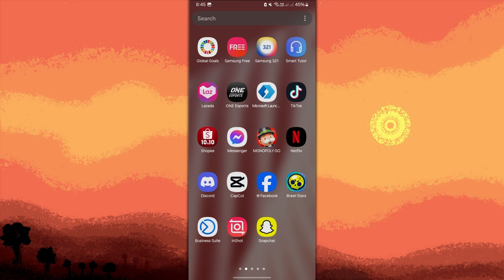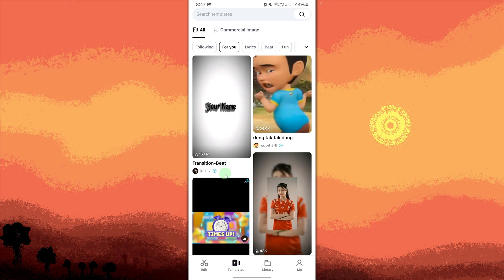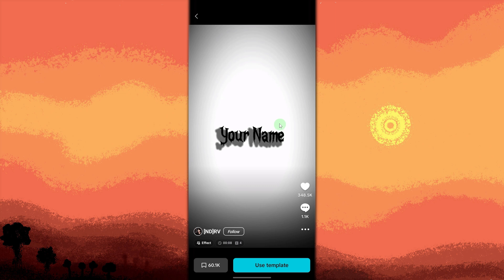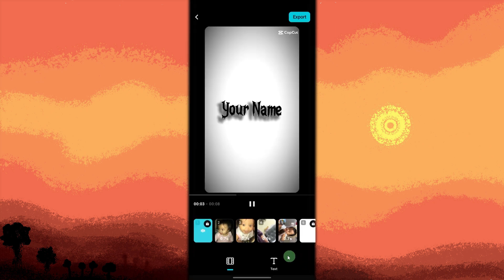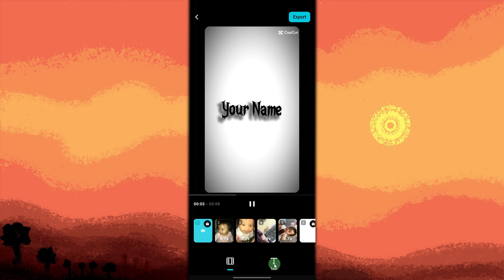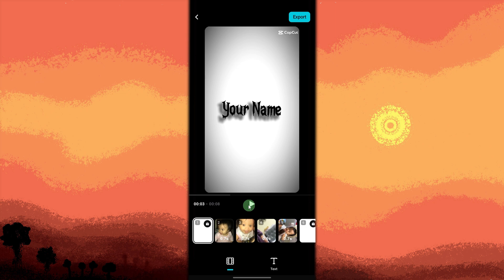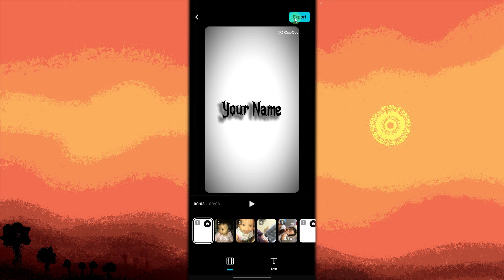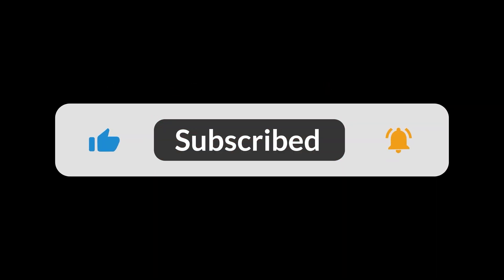How To Use Different Templates In CapCut (Easy Way)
This guide will explain how to use different templates in CapCut. Use the method I show in the video and you will be able to take advantage of the different template option for your CapCut project.